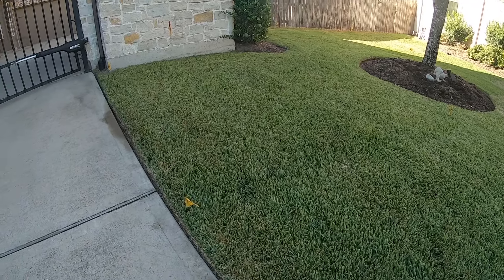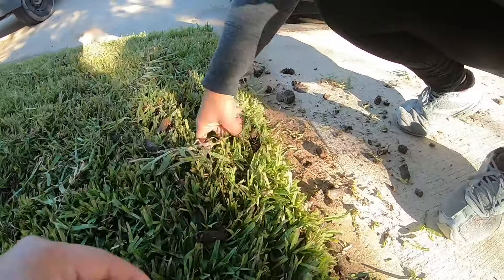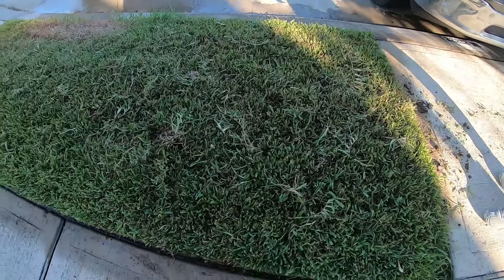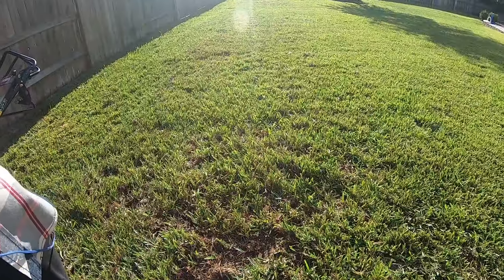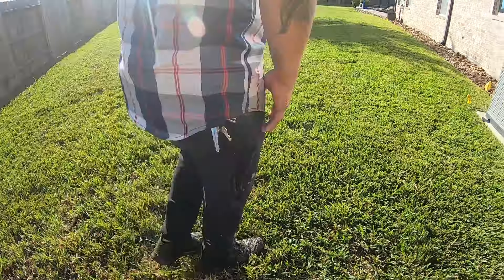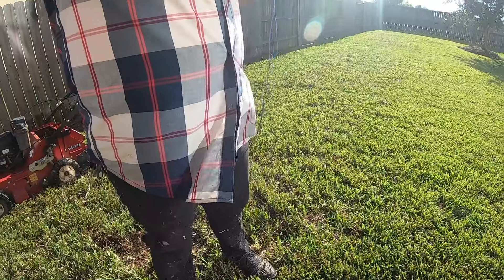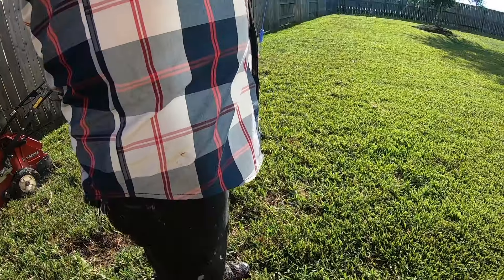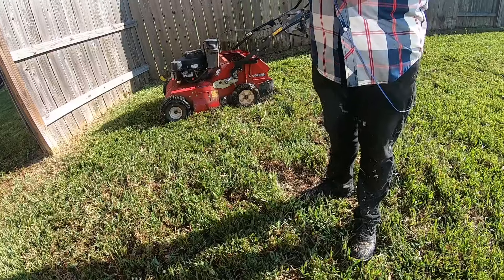LAWN AERATION EXPLAINED - WHAT IS LAWN AERATION?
Watch this quick video to learn about Lawn Aeration. What is lawn aeration? Why do you need to aerate your lawn? What does aeration do to your lawn?

Do you want to Aerate your own lawn? You can buy Aeration Boots and Aeration tool from Amazon.